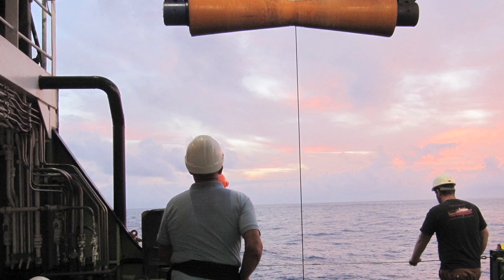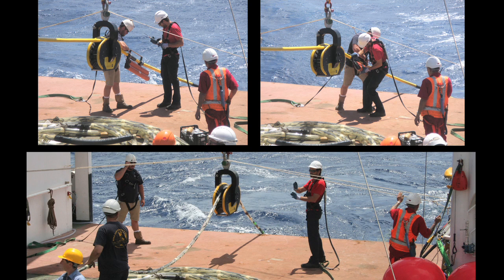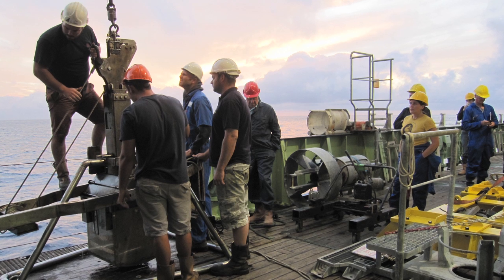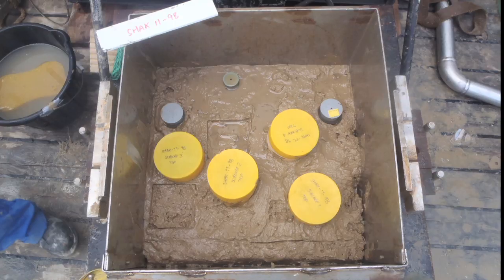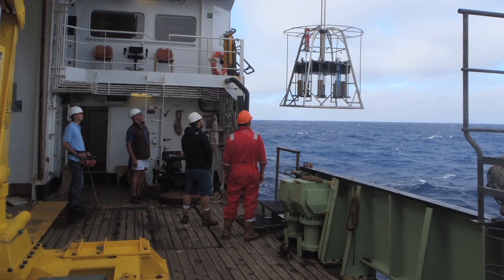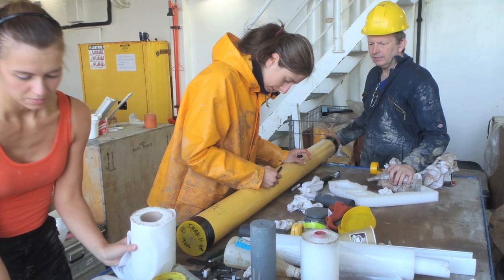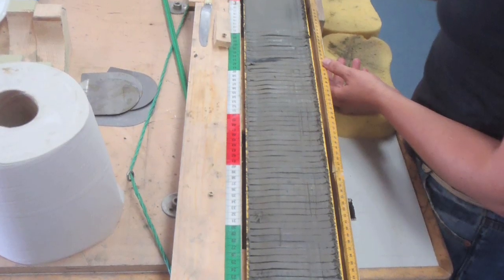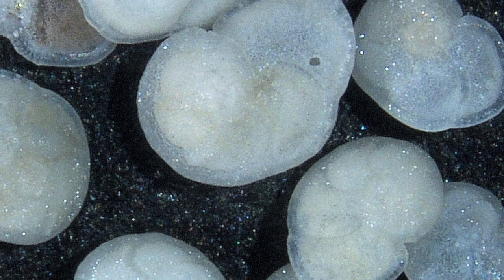'Extreme Sleepover' -- all aboard the floating science factory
Deep sea sediment cores -- they're cold, they're muddy, and they're revealing 30,000 years of climate history -- as University of Cambridge PhD student Julia Gottschalk reports from her voyage aboard the James Cook research ship last summer.

The James Cook is a British Royal Research Ship operated by the Natural Environment Research Council and the National Oceanographic Centre, and Julia was aboard as part of her research with Dr Luke Skinner and Professor David Hodell in the Department of Earth Sciences.